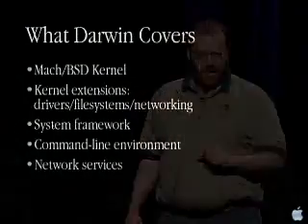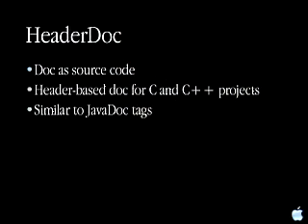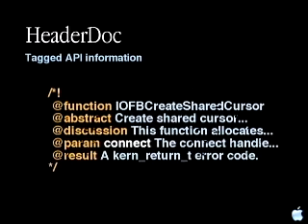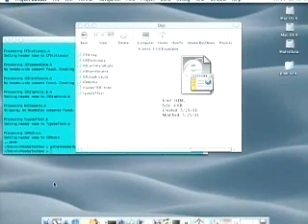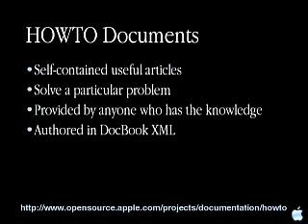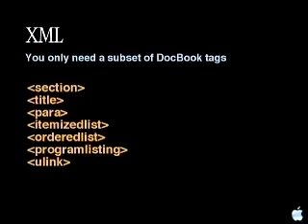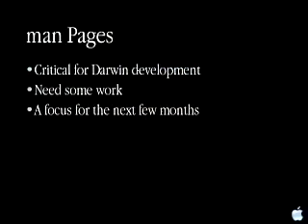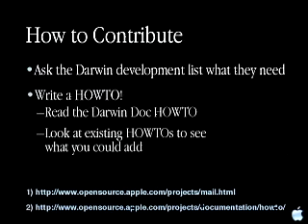WWDC 2001 707 Darwin Documentation Project & Header Doc